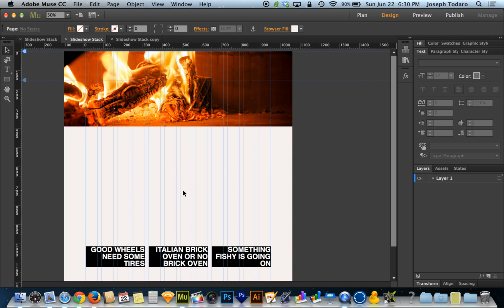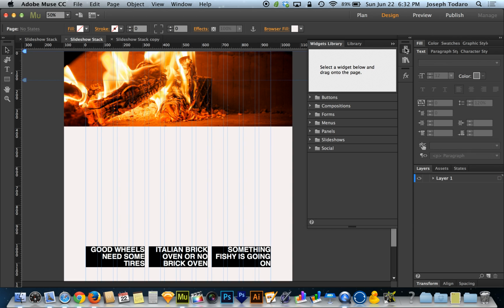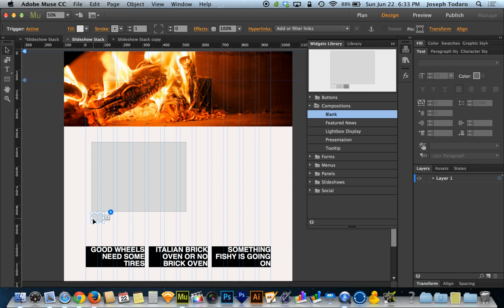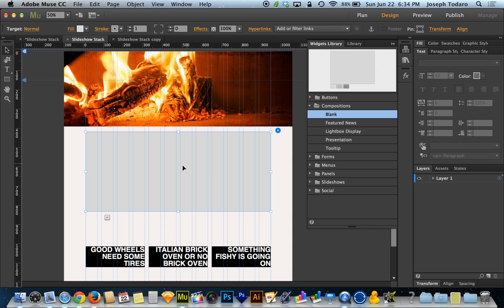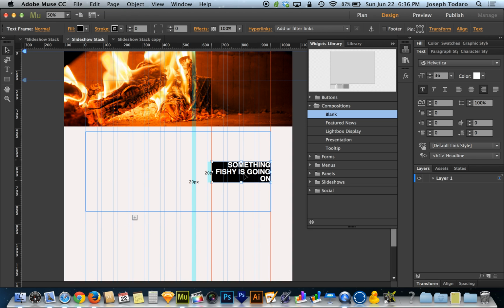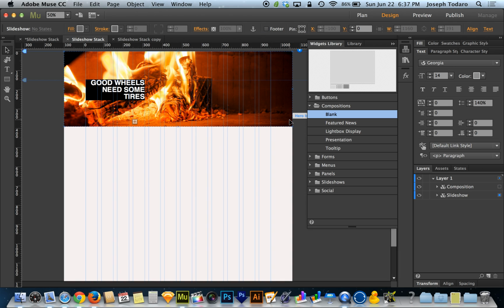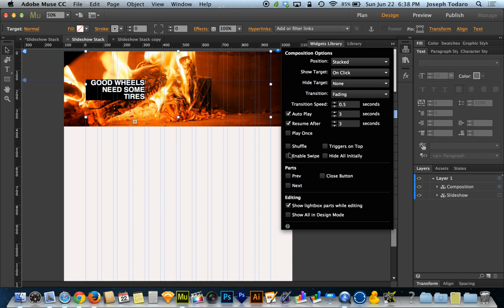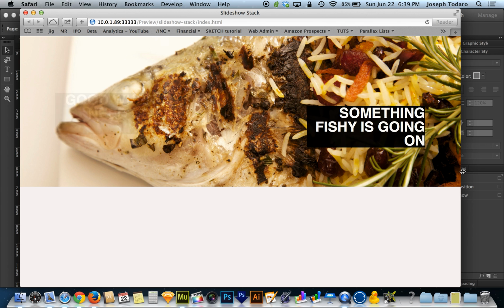Adobe Muse CC 2014 Tutorial | 100% Width Info Cycler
One of the most anticipated features in the 2014 update to Adobe Muse is the 100% page-width slideshow. This elastic slideshow is a responsive solution for web browsers and displays of all sizes, but has a key limitation. The limitation is the proportionate scaling of the image within its respective box. Meaning the image grows taller and becomes clipped at the top and the bottom. Not a huge problem for a photograph, but it is a huge problem for a cycling banner that includes information. In this tutorial I demonstrate my simple solution for cycling 100% width images with fixed-witdh information...